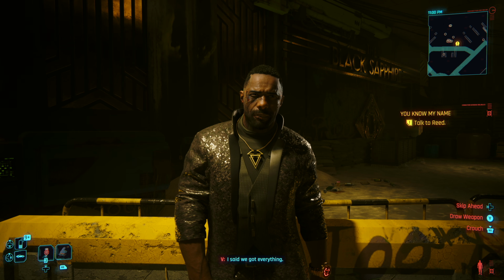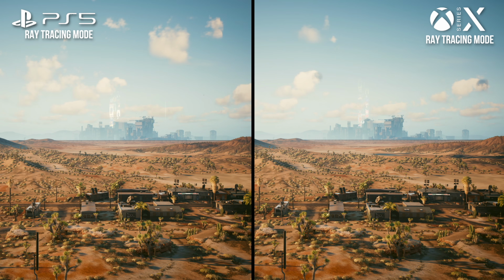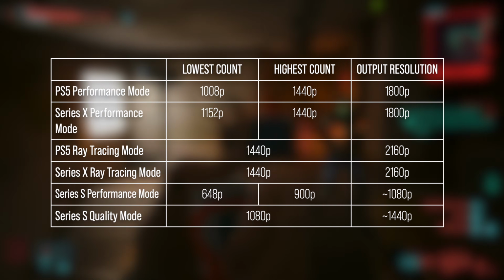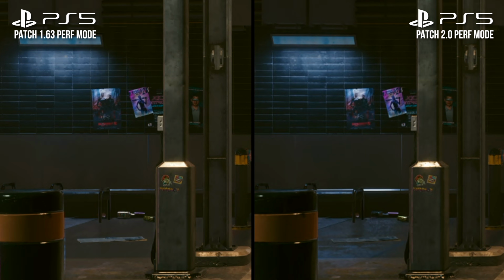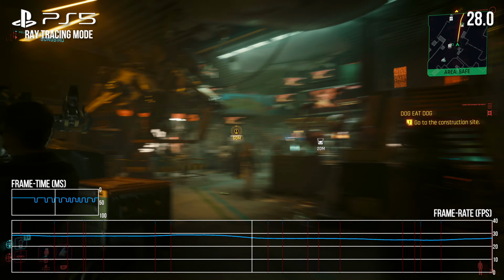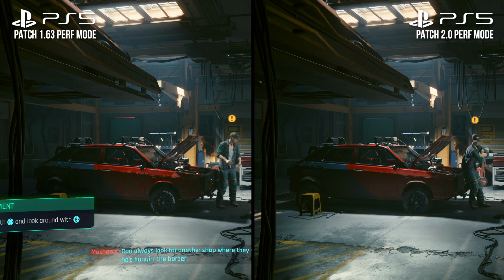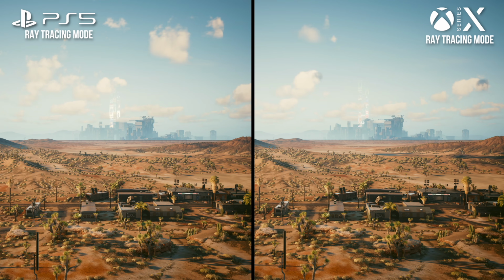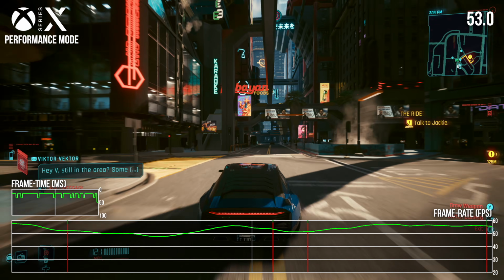Cyberpunk 2077 Phantom Liberty - DF Tech Review - PS5/Xbox Series Tests + 2.0 Upgrade Breakdown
Cyberpunk 2077's massive Phantom Liberty expansion has arrived, its current-gen only nature allowing CD Projekt RED to push visual fidelity harder than the core game on release. In this tech review, Oliver Mackenzie assesses visual quality and performance in the expansion content, before circling back to the 2.0 update to the core game to see if that has improved over the older code.

00:00 Overview
01:08 Phantom Liberty visuals and performance
07:06 Patch 2.0 changes and performance
11:45 Final thoughts